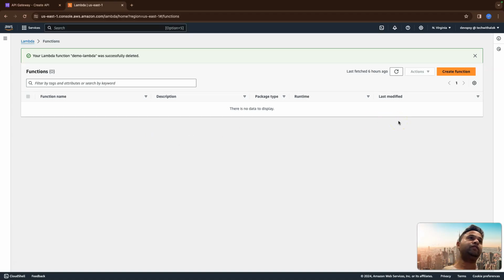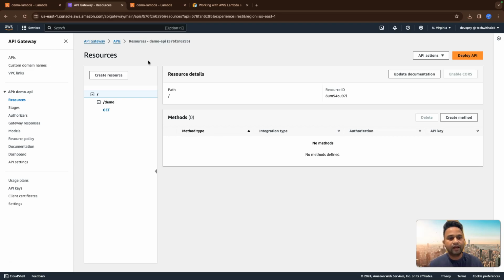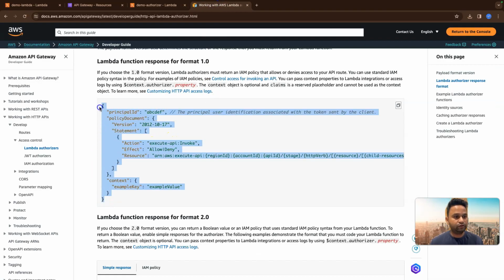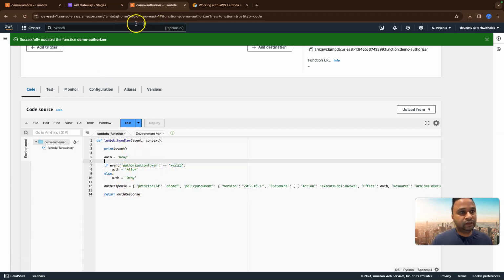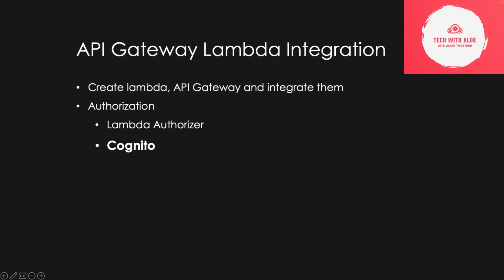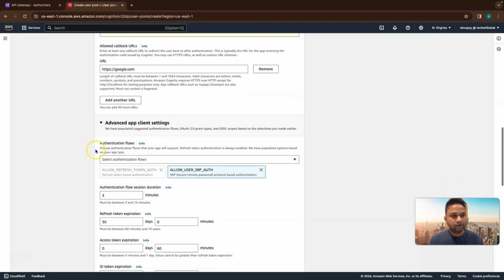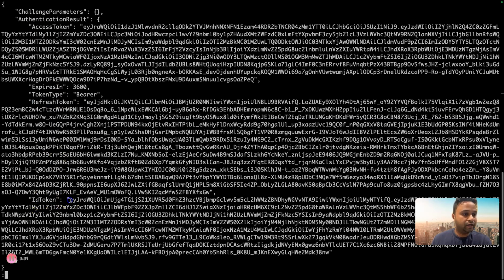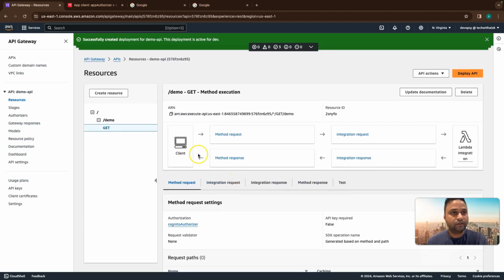Master API Gateway + Lambda Integration | Cognito & Lambda Authorizers Explained!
Looking to build secure, scalable, serverless APIs on AWS?
In this hands-on tutorial, you’ll learn how to integrate API Gateway with Lambda, and protect your routes using both Lambda Authorizers and Amazon Cognito Authorizers — step by step!

This video covers everything you need to know to build production-ready APIs using AWS Serverless.

What you will learn in this video:
🔥 How API Gateway works with Lambda (full integration flow)
🔥 How to configure REST API and HTTP API in API Gateway
🔥 Creating a secure backend using AWS Lambda
🔥 Implementing Token-based Lambda Authorizers
🔥 Implementing Cognito User Pool Authorizers
🔥 Attaching authorizers to API routes
🔥 Testing secured endpoints using Postman
🔥 Best practices for serverless security
🔥 How IAM roles, policies, and JWT validation work behind the scenes

This tutorial is perfect for:
✨ AWS beginners
✨ Cloud & DevOps engineers
✨ Backend developers building serverless apps
✨ Anyone preparing for AWS interviews or certifications

By the end of this session, you’ll have a fully functional, secured API powered by AWS Lambda and enforced by Cognito & Lambda Authorizers — ready for real-world use cases! 🚀